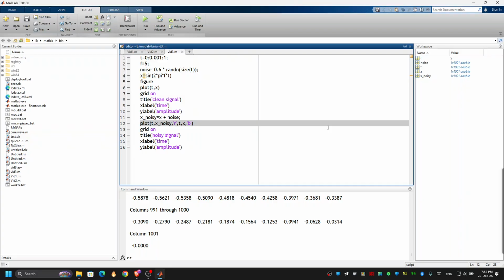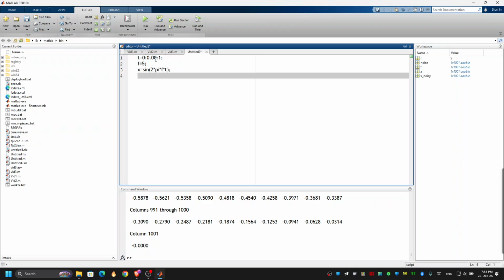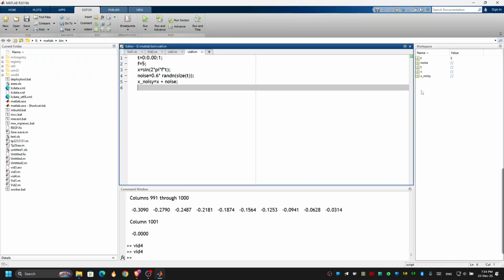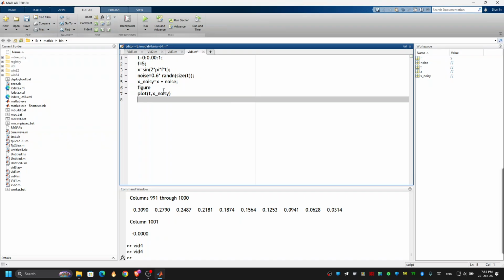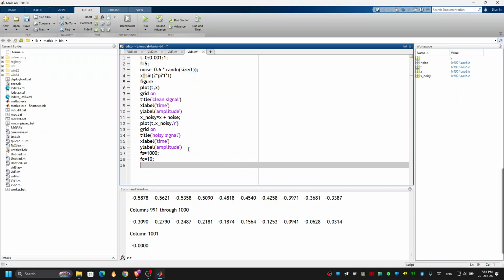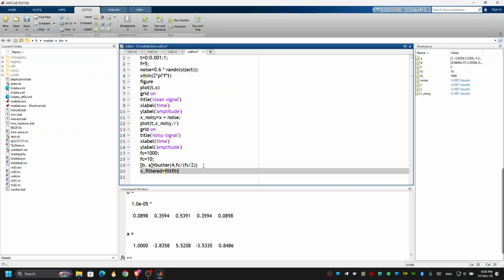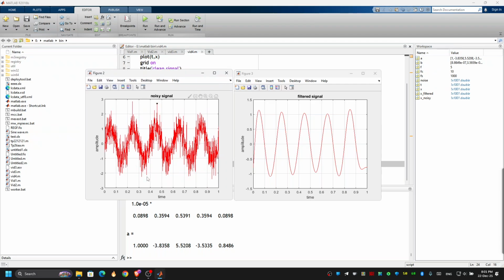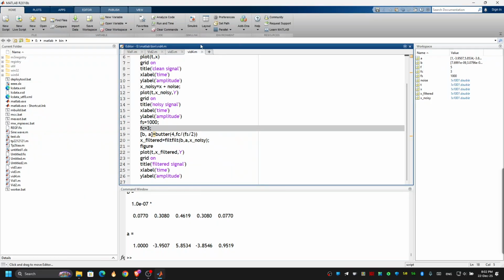MATLAB: Remove Noise Using a Low-Pass Filter (Step by Step)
In this video, we demonstrate how to remove noise from a signal using a low-pass filter in MATLAB, step by step.

You will learn how to:

Start from a noisy signal

Design a low-pass filter in MATLAB

Apply the filter to reduce noise

Visualize the filtered signal

Compare noisy and filtered signals clearly

This tutorial focuses on practical signal processing through visualization, without heavy mathematics.
It is designed for students and beginners who want to understand how filtering improves signal quality in real systems.